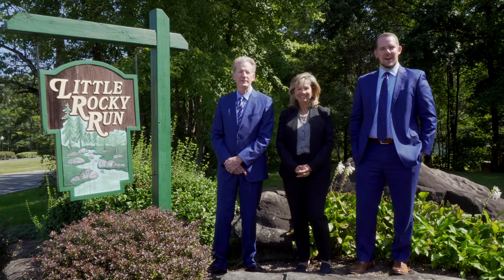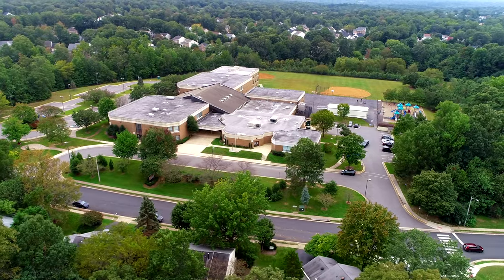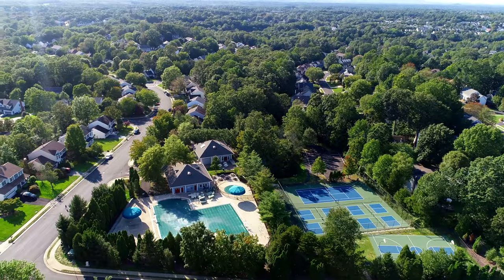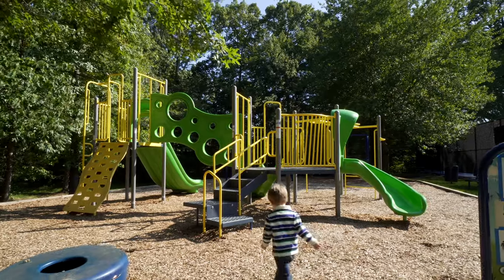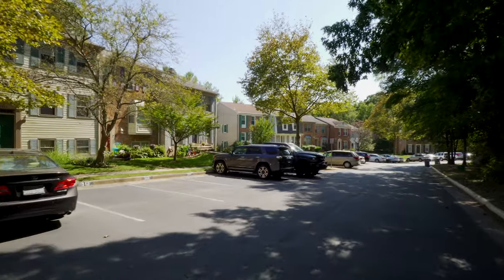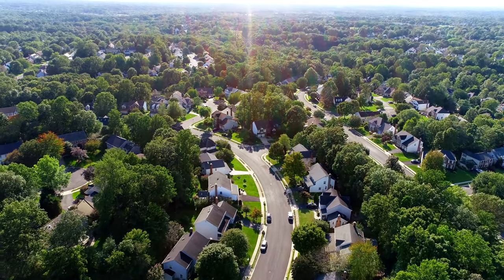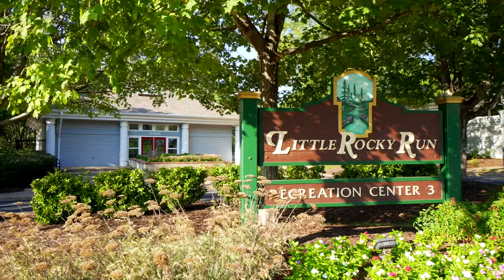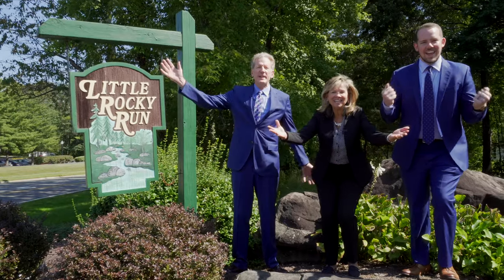Welcome to Little Rocky Run in Clifton & Centreville, Virginia - We Love It Here!